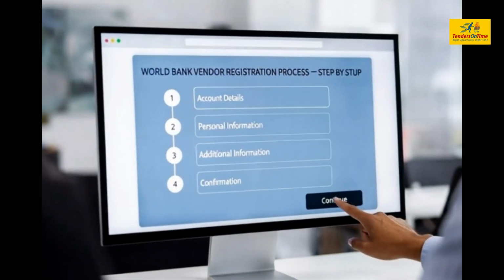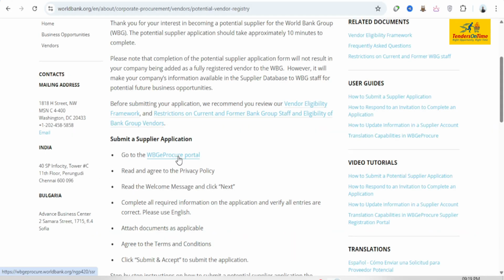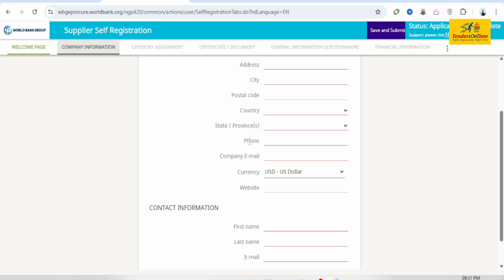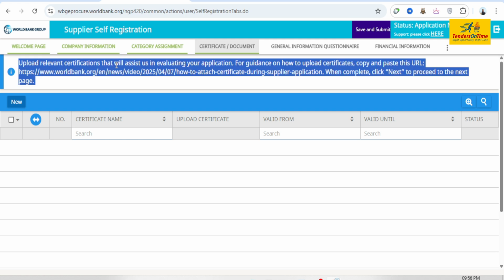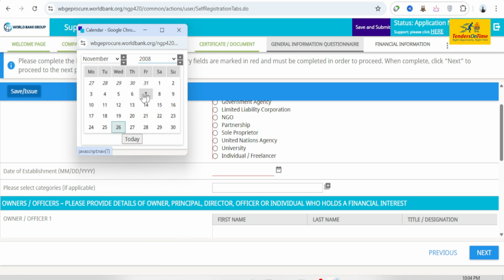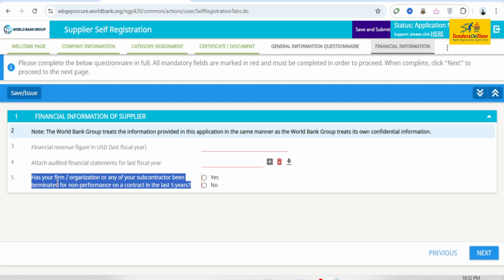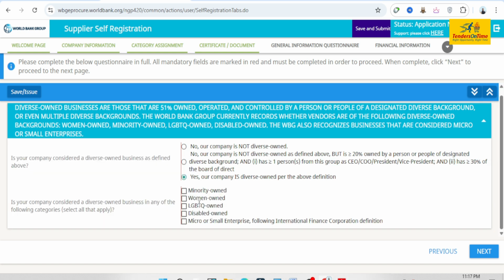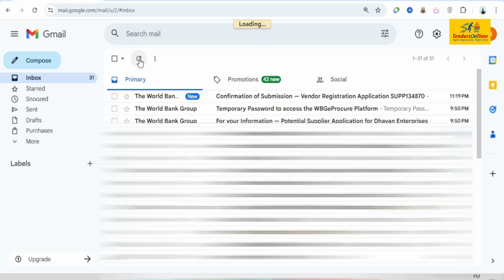World Bank Supplier Registration Made Easy (Step-by-Step Guide!)